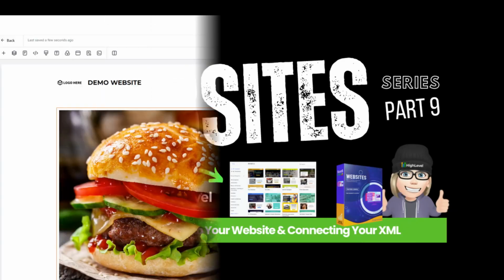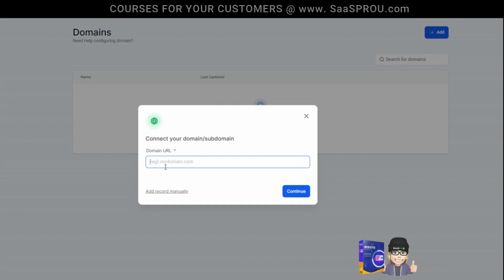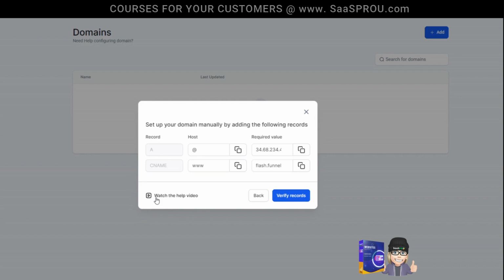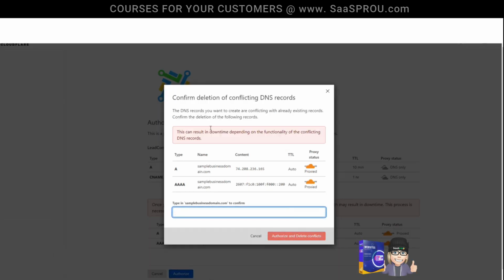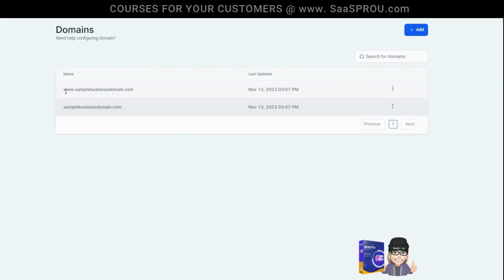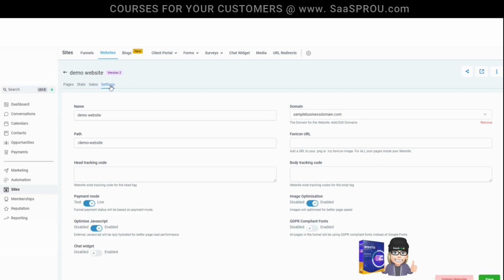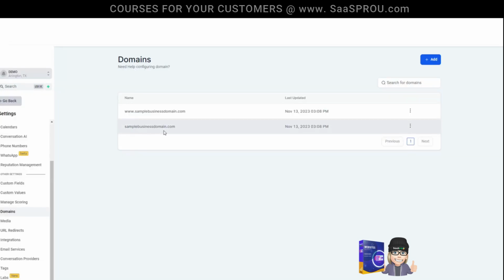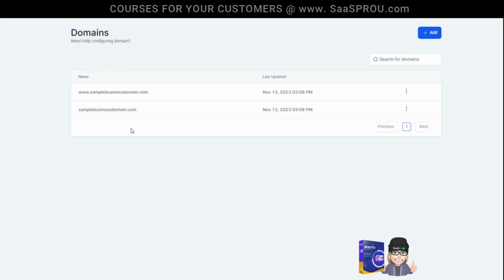Go LIVE! Adding a Domain to Your Website and Connecting Your XML Sitemap - Part 9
Not Using HighLevel Software Yet?